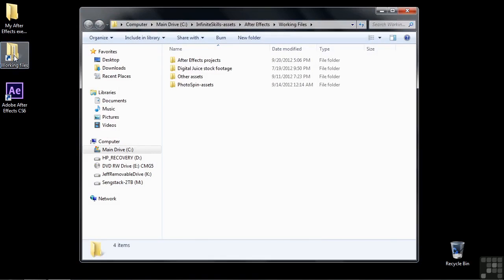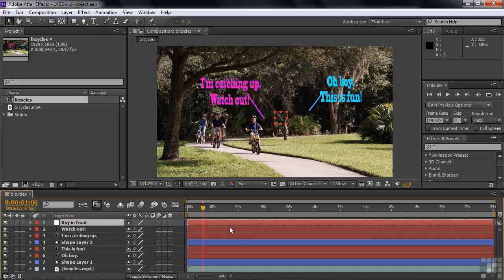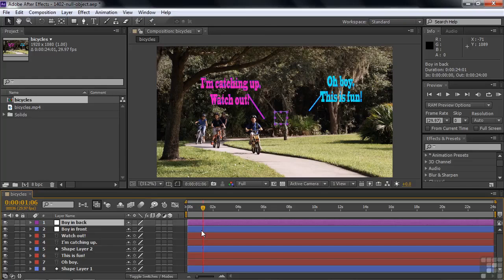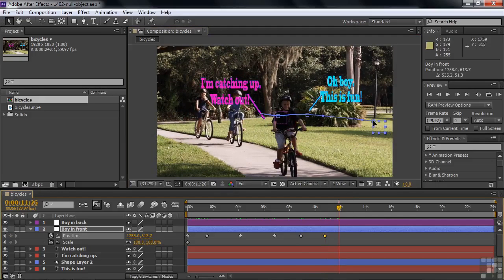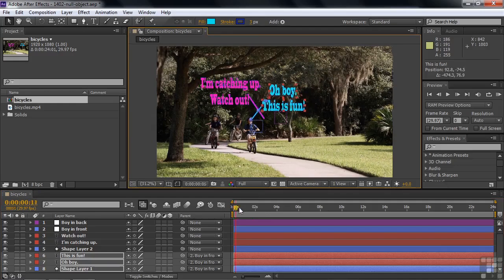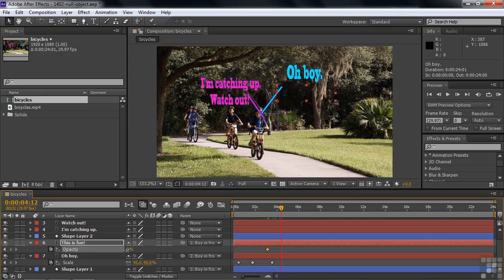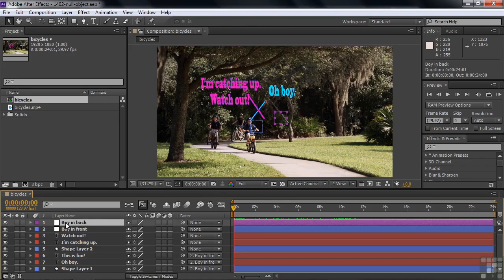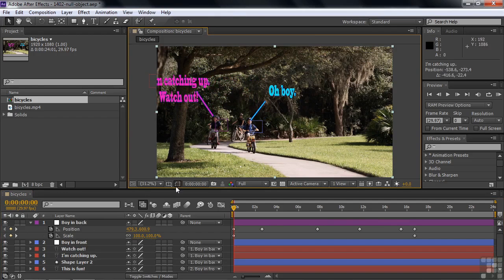Tutorial Adobe After Effect - SECTION 14 14 Parenting Nesting Pre Composing #2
Tutorial Adobe After Effect - SECTION 14   14 Parenting Nesting Pre Composing And Null Object Layers 68